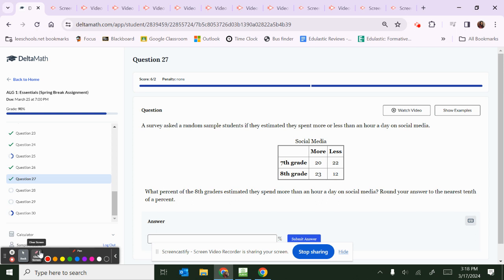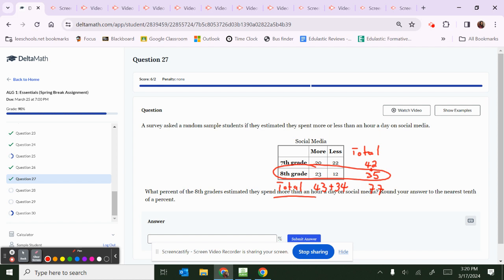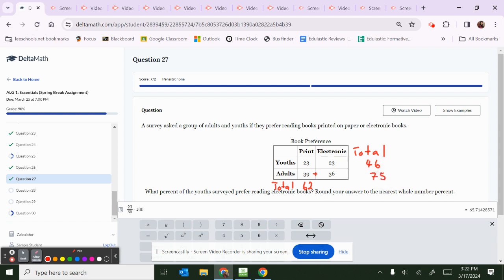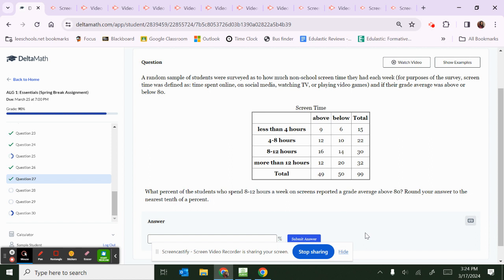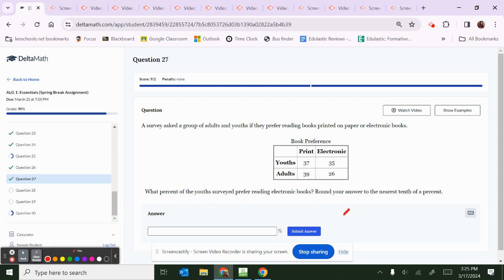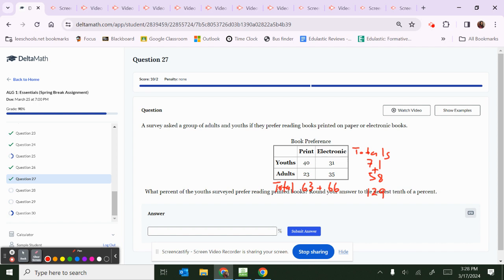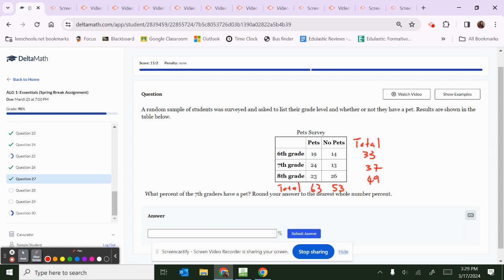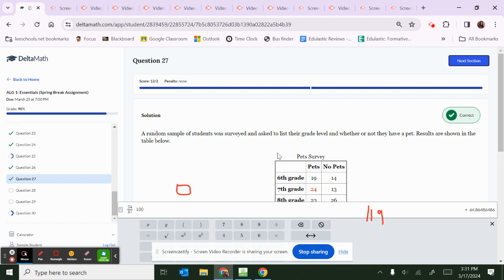Spring Break Assignment - Q27